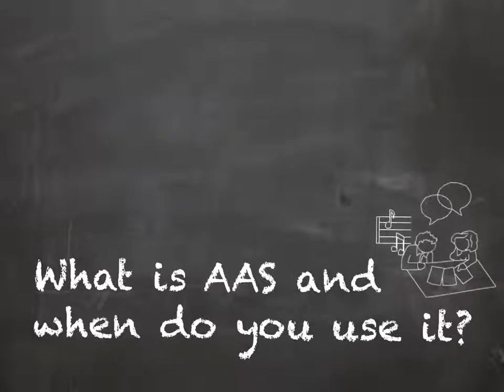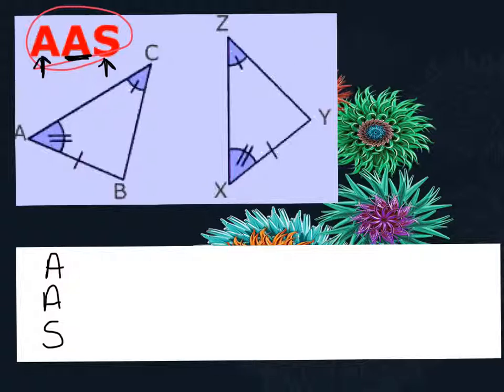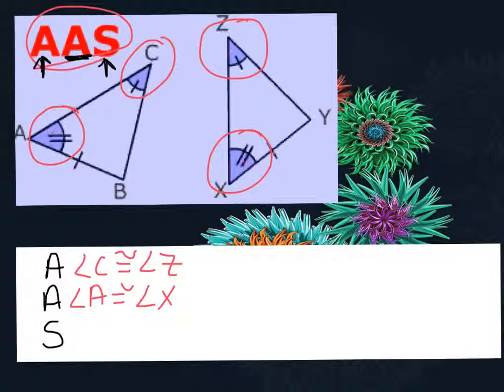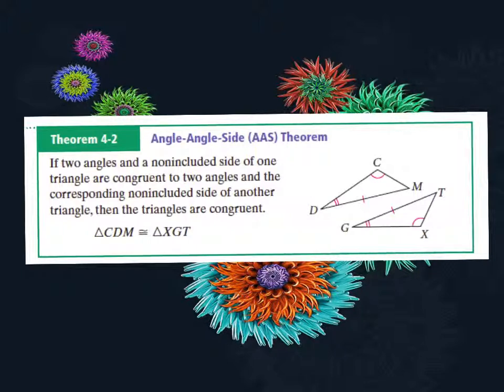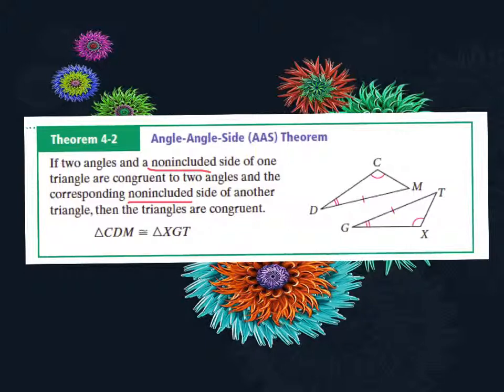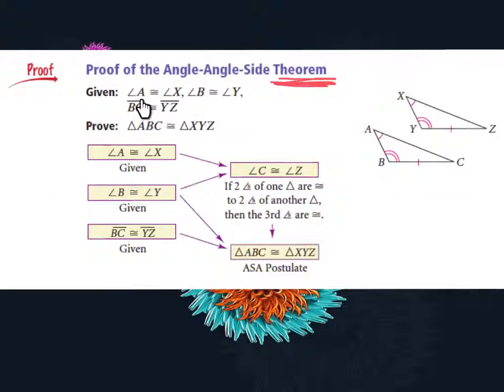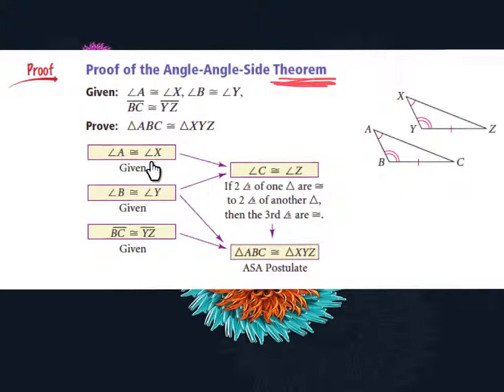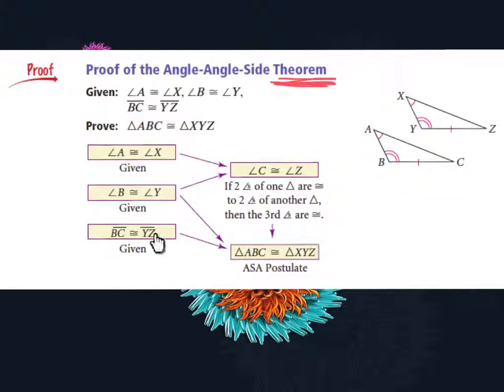What is AAS and when do you use it?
Task 6.9 Congruent Triangles